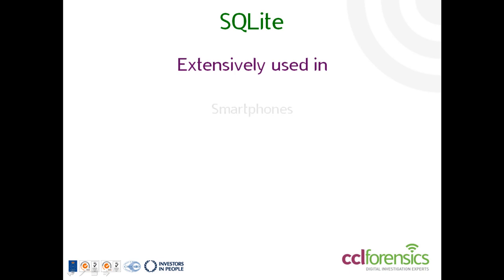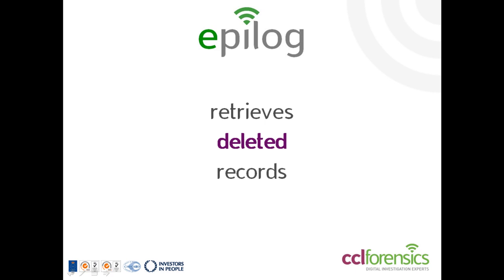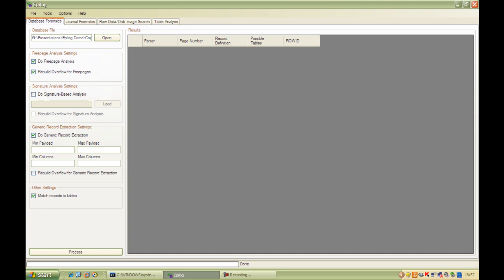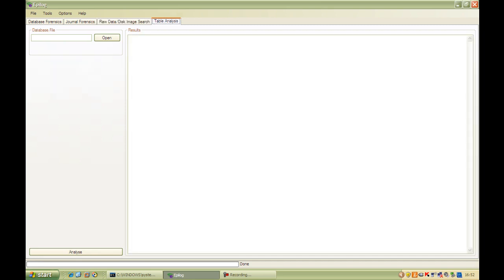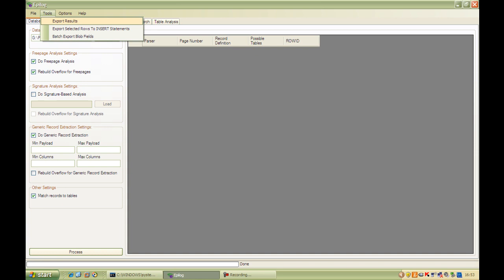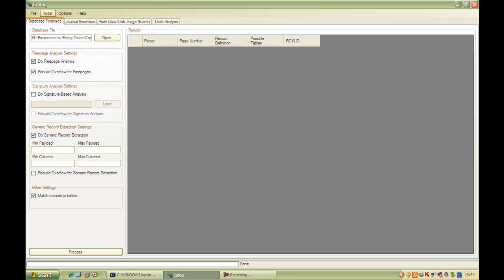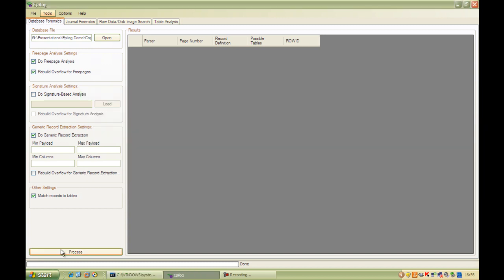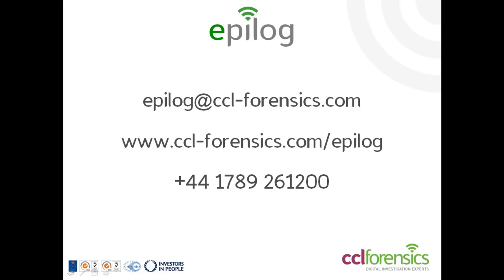Epilog (SQLite forensic tool) - Video 1 - Overview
Epilog, from CCL-Forensics, is an SQLite forensics tool designed to recover deleted data for use by digital forensic investigators.

Features of epilog:
• epilog presents deleted data contained in SQLite databases
• epilog uses 3 different algorithms in order to recover and rebuild deleted records
• epilog analyses SQLite data recovered records and matches them to a table in the live database files
• epilog works on live and deleted database files, the temporary "journal files" which are generated during a database operation and across a disc image or hex dump
• epilog enables the user to save a single field to file, or batch export multiple "blob" (binary objects) fields from the recovered records for further analysis
• epilog allows the user to generate "Insert Statements" from recovered records in order to facilitate the restoration of deleted records into a live database